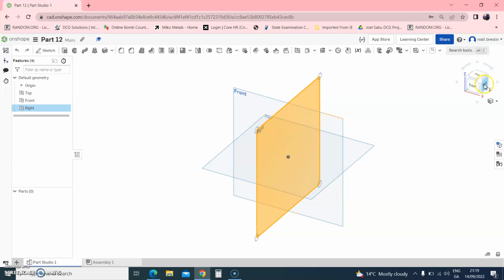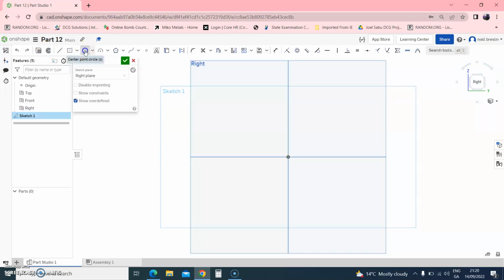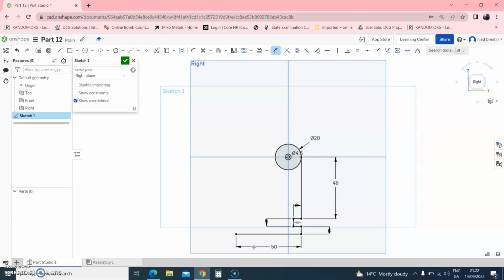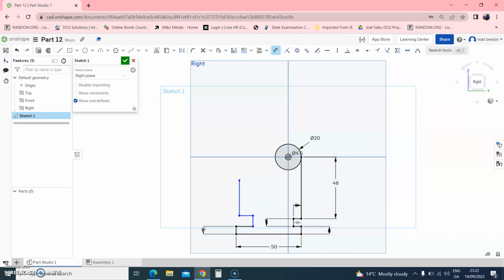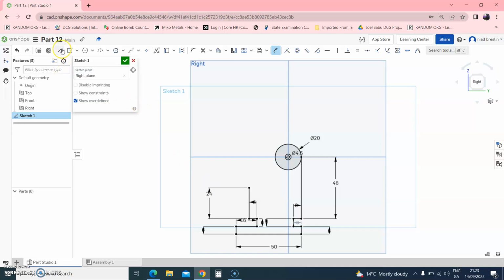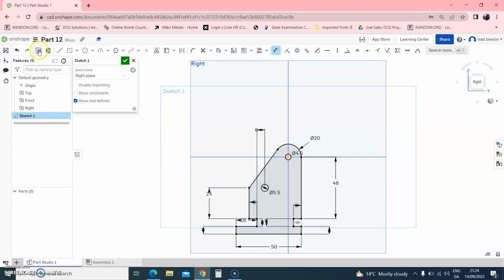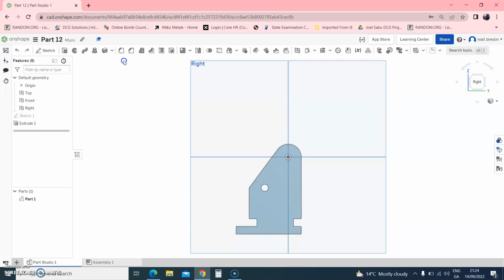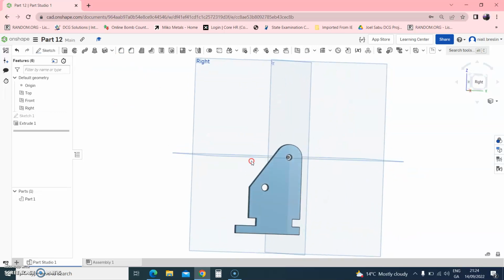5th year daypractical 2022